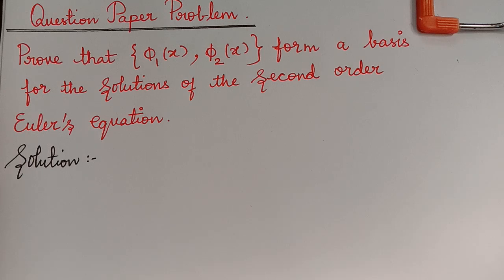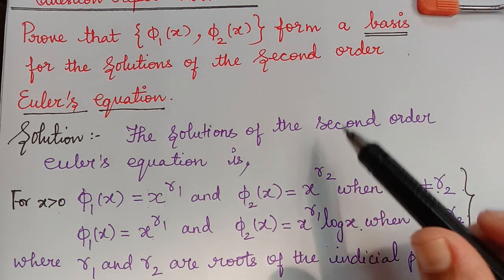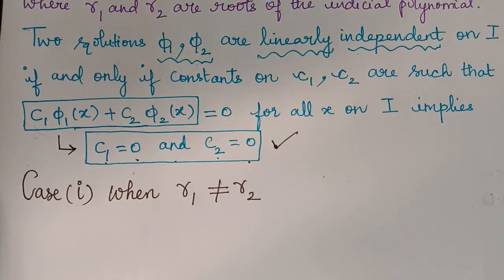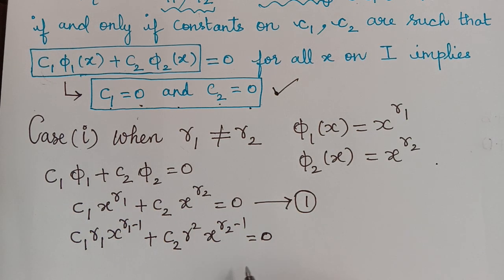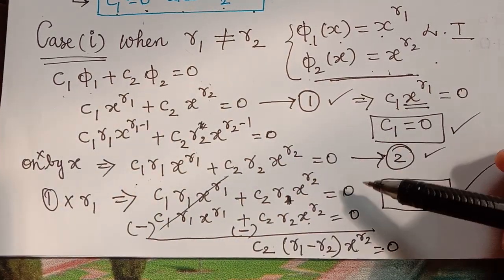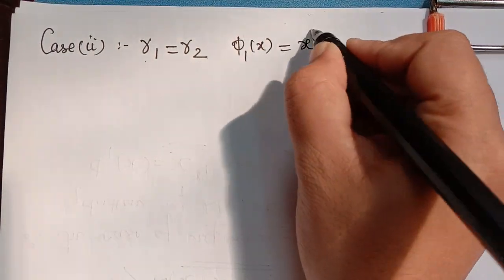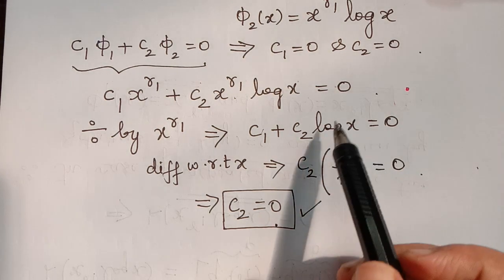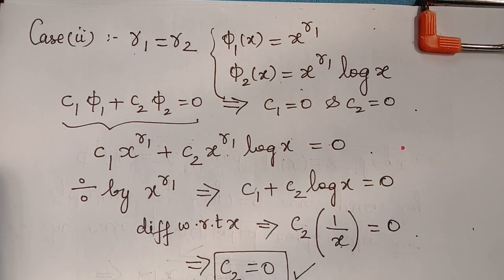basis for an euler's equation || differential equations